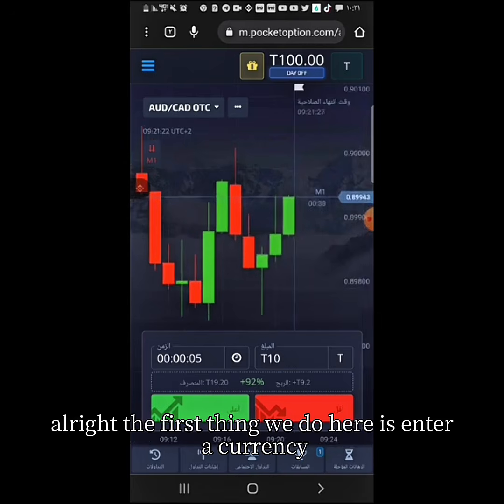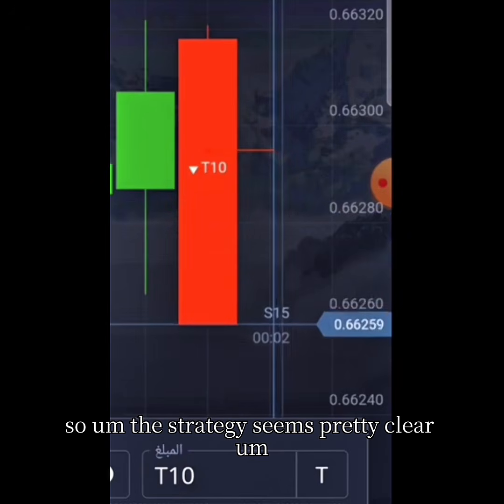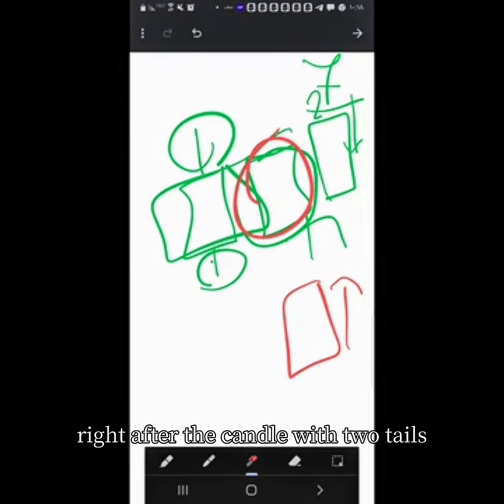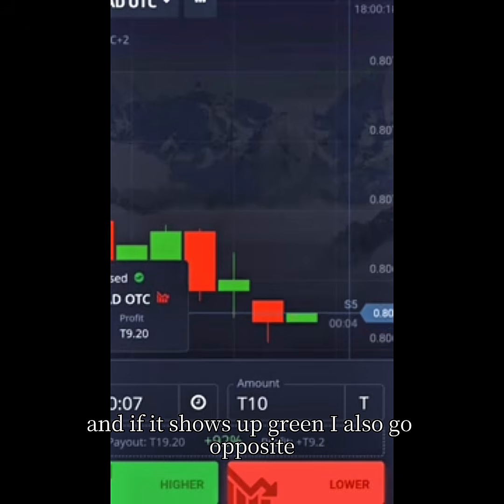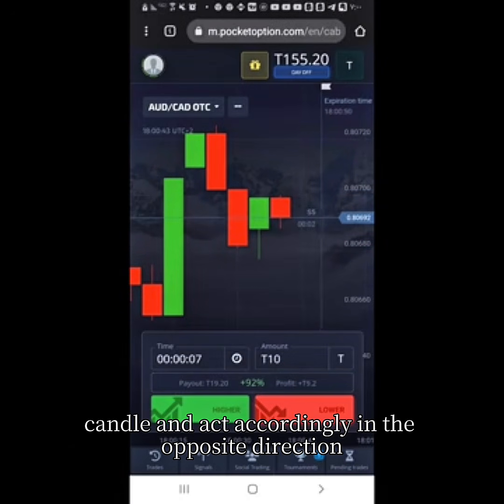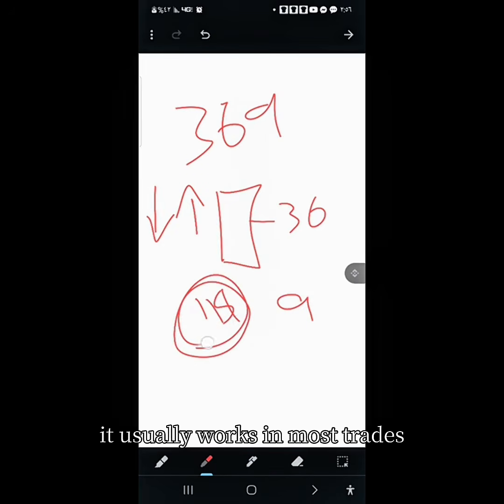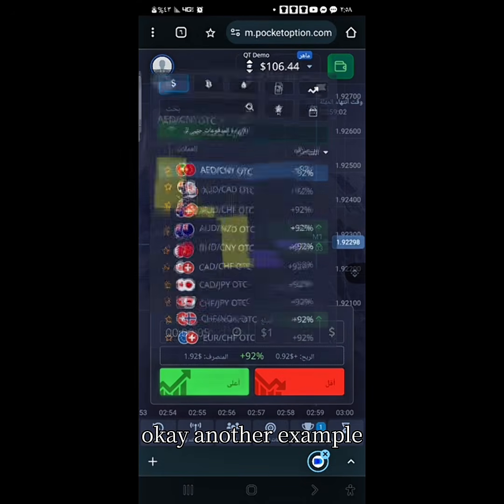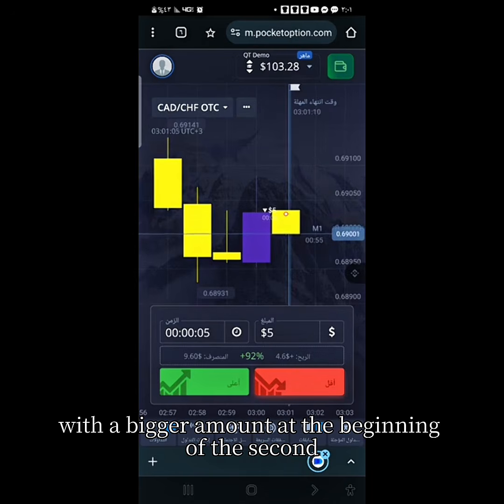I Tested 3 "Secret" 5-Second Pocket Option Strategies (98% Win Rate?)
🚨 The ULTIMATE Pocket Option Trading Masterclass for 2026! In this complete video, we combine and reveal the TOP 3 most profitable strategies: the 5-Second Sniper setup, the High Win-Rate Trend Filter, and the 1-Minute Compounding Formula.

Whether you are a complete beginner or looking to scale your day trading account from $50 to $1,000+, this 3-in-1 breakdown gives you the exact indicator settings, chart timeframes, and live entry rules.

⏱️ VIDEO CHAPTERS (TIMESTAMPS):
00:00 - The 3-in-1 Pocket Option Masterclass Intro
00:35 - Strategy #1: The 5-Second Sniper Setup (Indicator Timing)
04:45 - Strategy #2: High Win-Rate Trend Confirmation Filter
09:05 - Strategy #3: The $50 to $1,000 Compounding Formula
13:35 - Secret Pro Tips & Risk Management Rules

📊 KEY INDICATOR SETTINGS IN THIS VIDEO:
• Chart Timeframe: 15 Seconds & 1 Minute
• Expiry Times: 5 Seconds / 60 Seconds
• Indicators: Moving Averages, RSI / Stochastic, ZigZag
• Asset Recommendation: High Payout OTC & Major Currency Pairs (EUR/USD, GBP/USD)

Trading binary options, forex, and financial markets involves substantial risk of loss and is not suitable for every investor. The information provided in this video is for educational and entertainment purposes only and does not constitute financial advice. Past performance and strategy backtesting do not guarantee future results. Never trade with money you cannot afford to lose. Always practice on a free demo account first before risking real capital.